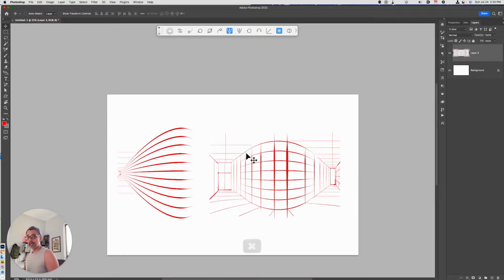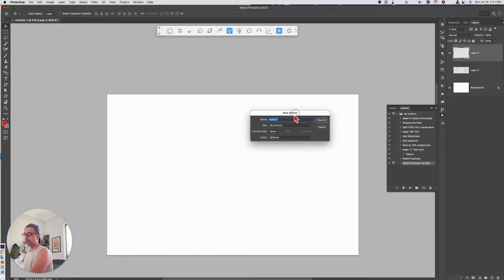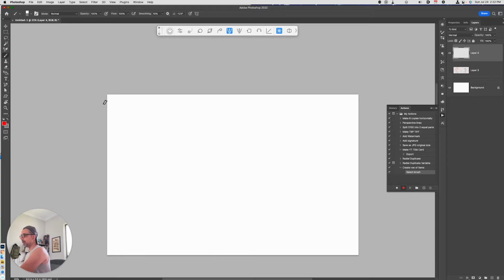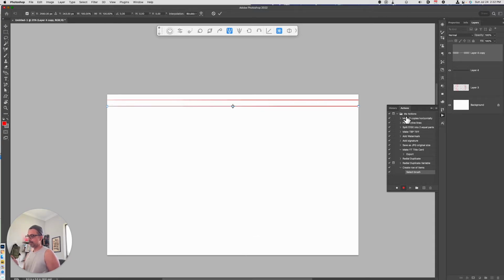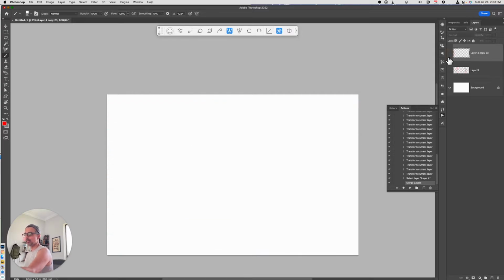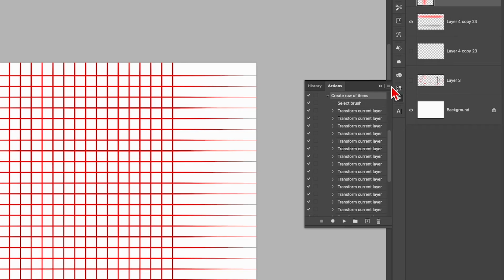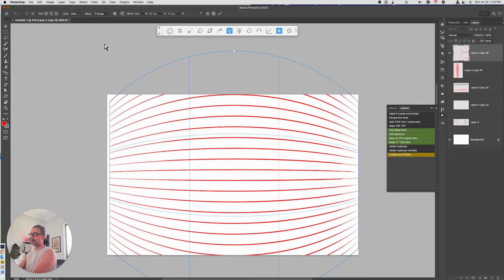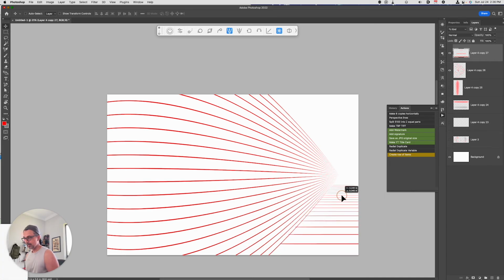Quickly Constructing Curved Interior Surfaces for BackgroundDesign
In this video, I discuss the use of actions to quickly construct a series of lines, which is very useful when you are drawing grids. Next, I share a few techniques for making believable curved interior spaces.